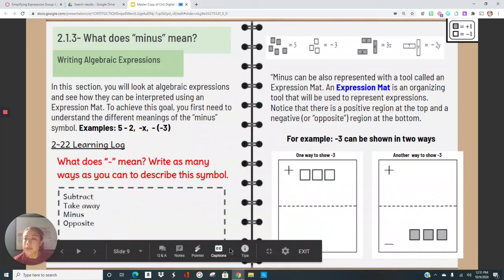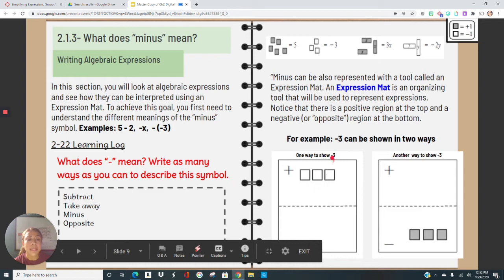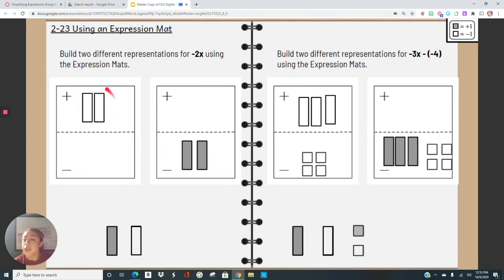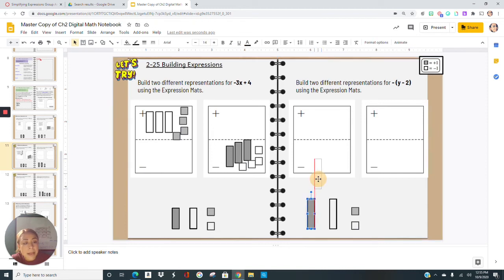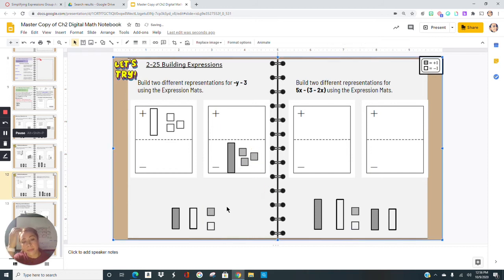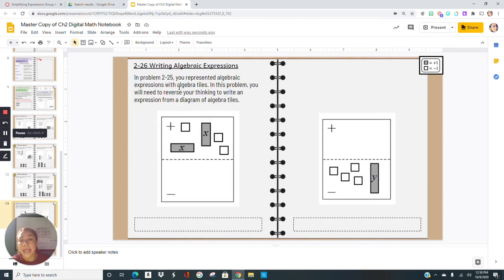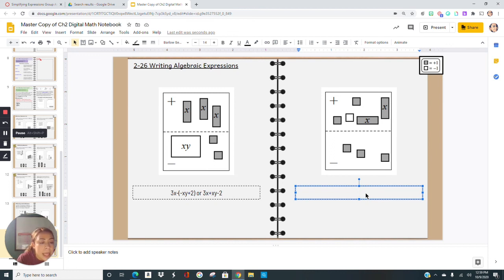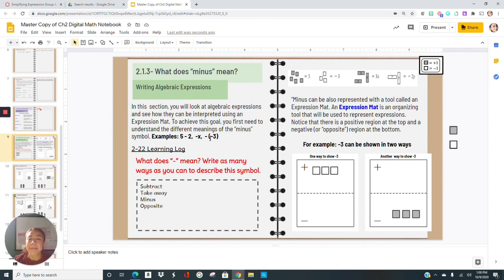2.1.3 What does "minus" mean?